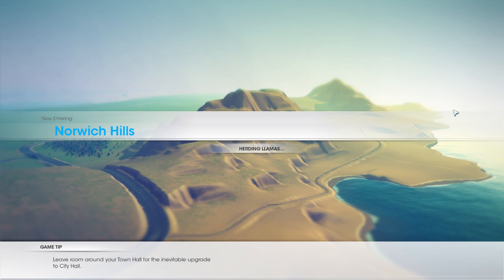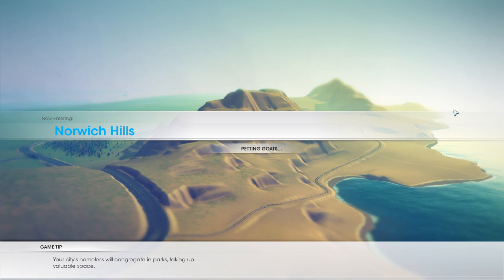SimCity (5? doesn't matter it sucks) | A Look At...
SimCity's launch has been much of a bust so far, and the game?